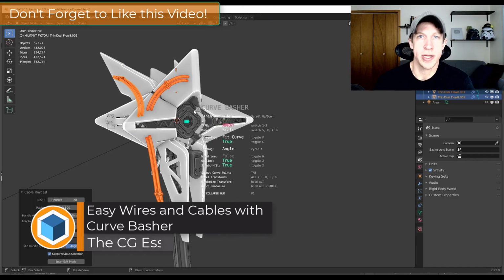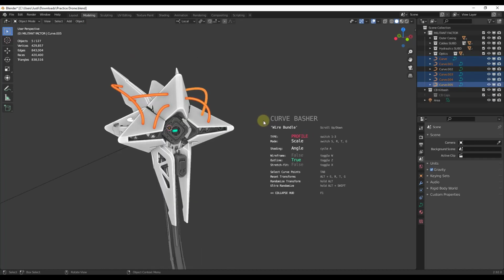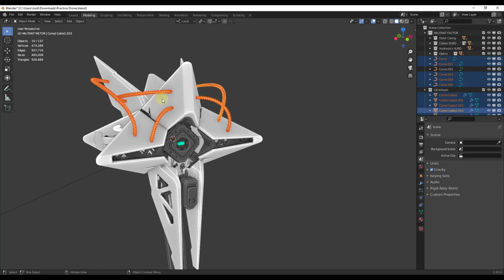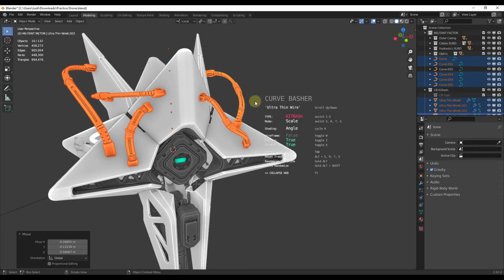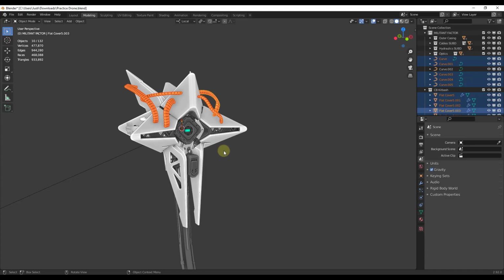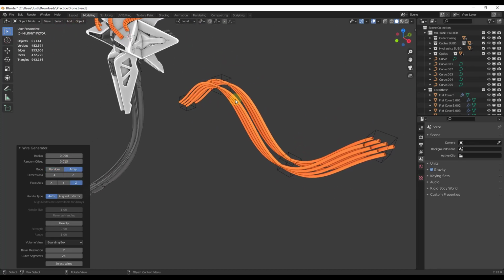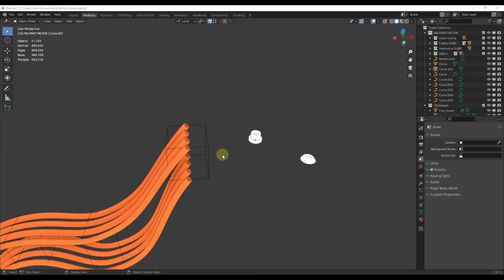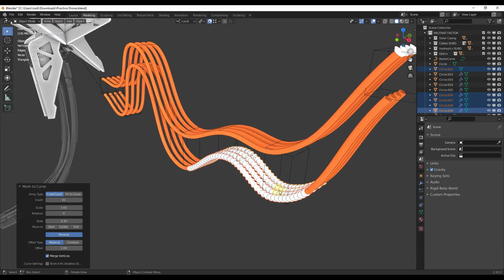The BEST Way to Make Wires and Cables for Blender? Trying out Curve Basher!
In this video, we check out Curve Basher - and add-on for creating wires and cables in Blender!

TIMESTAMPS
0:00 - Introduction
0:17 - Curve Basher Download Location
0:25 - How to add a curve with curve basher
1:01 - Editing curves with the Curve Basher Menu
1:11 - Adjusting kinds of curves/profiles
1:45 - Array mode options
2:19 - Using kitbash mode
2:53 - How to adjust curve locations
3:21 - Adjusting scale, rotation, and twist
4:17 - Adding curves along objects with wire generator
4:45 - Adjusting wire generator settings
5:30 - Adding gravity to wires
6:10 - Adding an object to curve ends with mesh to curve
6:52 - Adding an object to curve bodies with mesh to curve